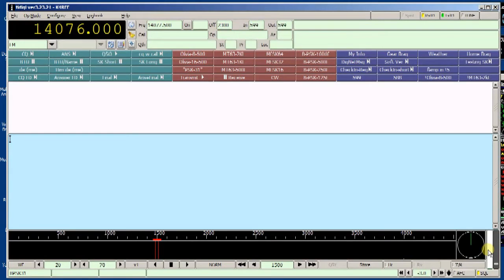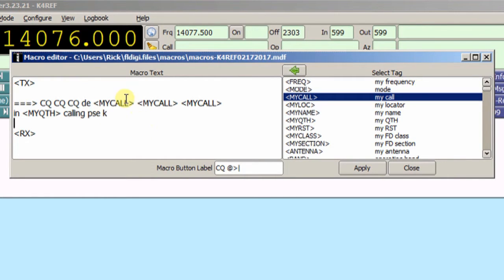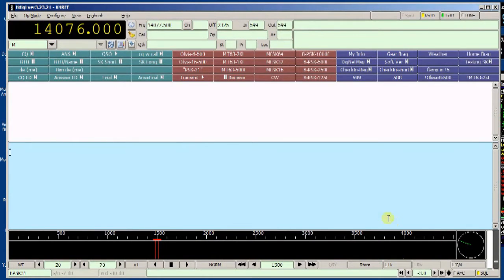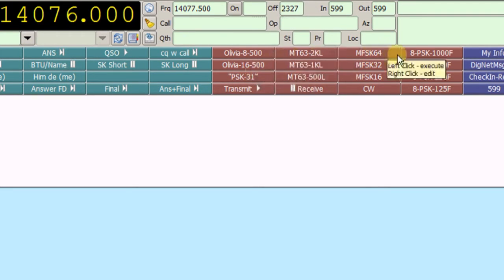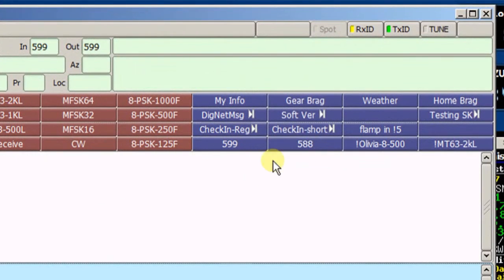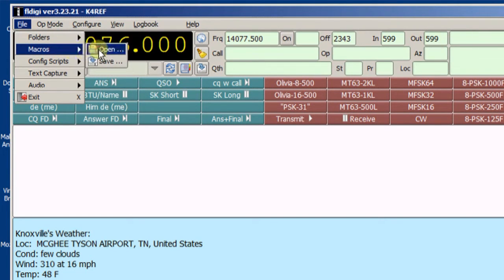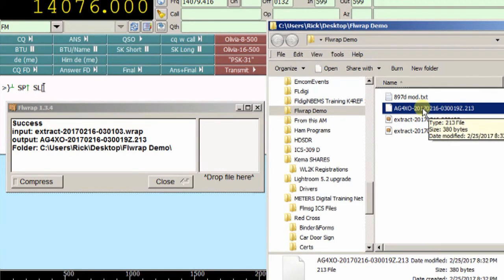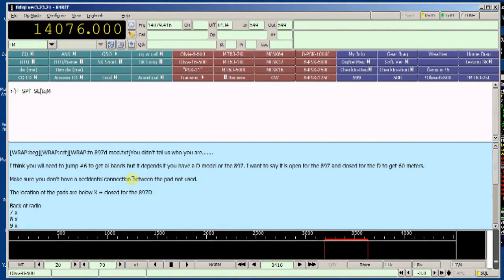4-"Using Macros in Fldigi & Using Flwrap"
Go to my Drop Box and download my sample macro file.  There are Windows and Non-Windows files.